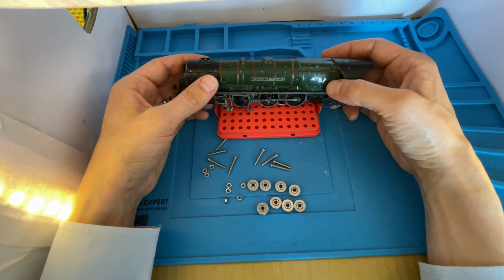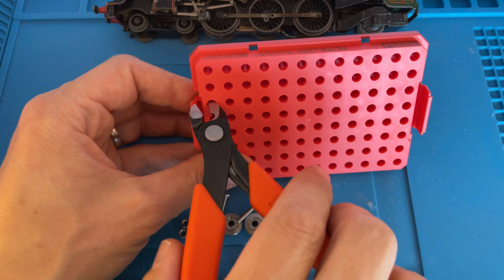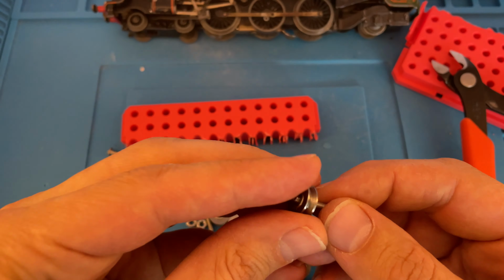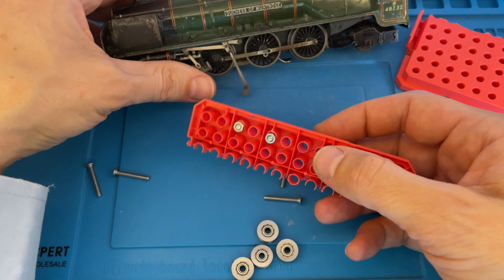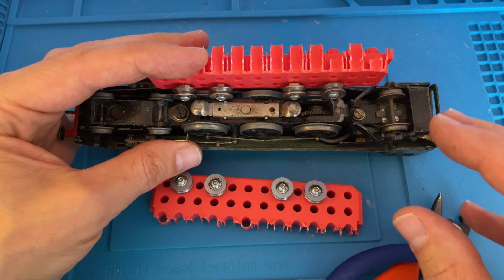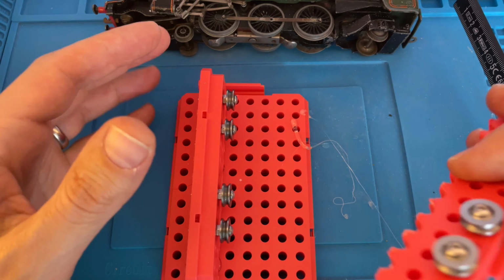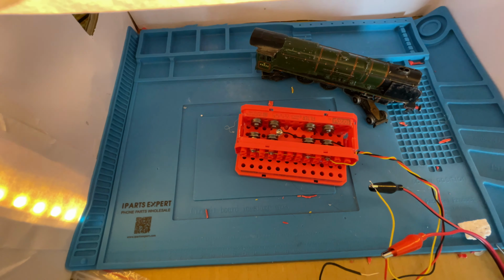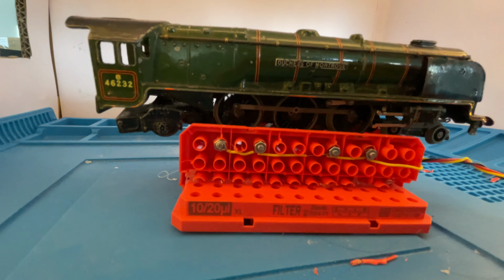Hornby Dublo Three Rail Rolling Road - Model Train Rolling Road - DIY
I needed a rolling road for a Hornby Dublo 3 Rail. Was fun building it. I thought I'd share. I have also used it for other OO Gauge trains. Works just fine. All you really need are some Ball Bearings and you're all set.
I am testing the Hornby Dublo Steam Engine 'Duchesse Montrose' - classical 3 Rail engine - beautiful good old days hardware DC engine.
This shows how easy one can make a rolling Road for a model train.